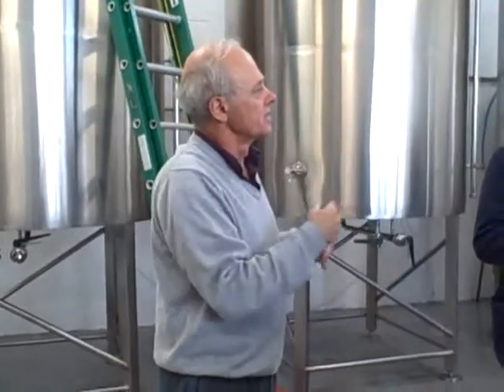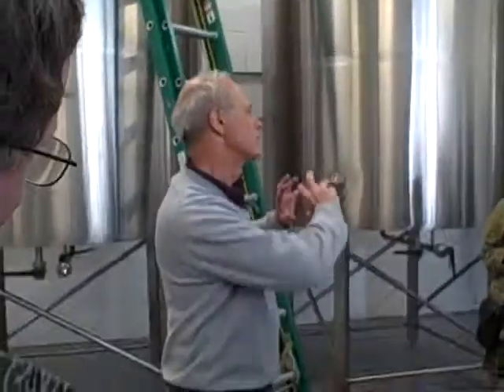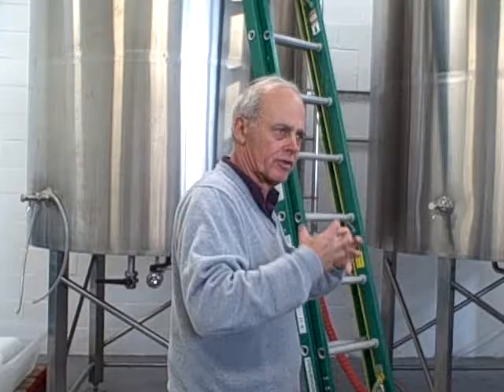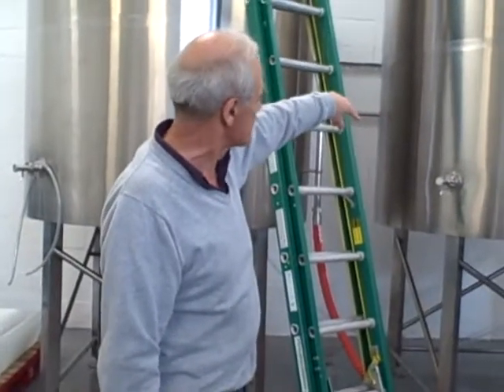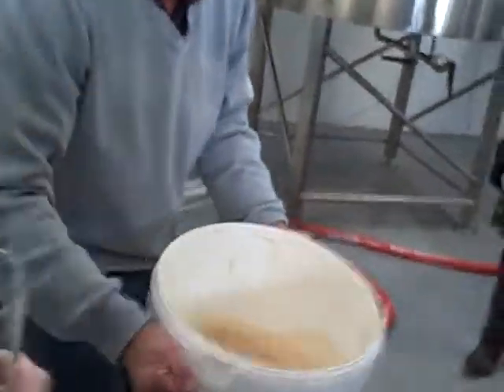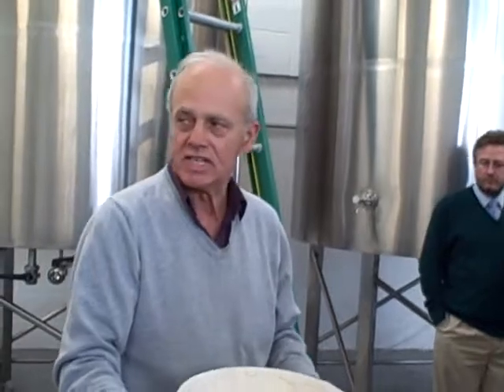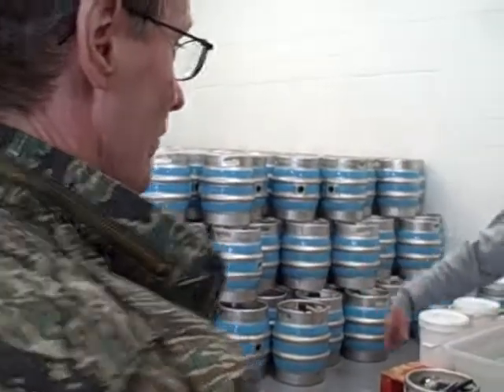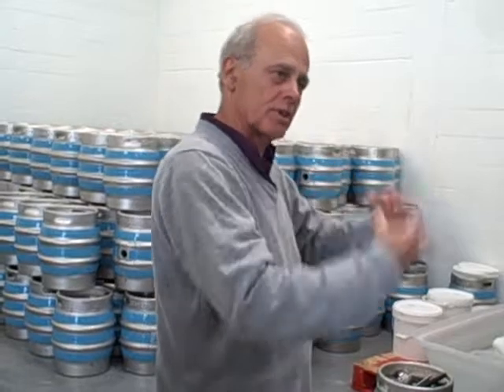Sambrook's Brewery - Fermentation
David Welsh of Sambrook's Brewery talks more about the Wandle Ale and the fermentation process.